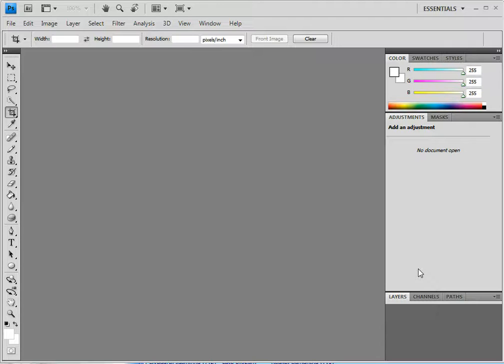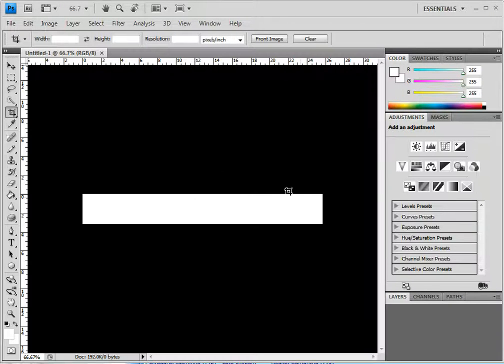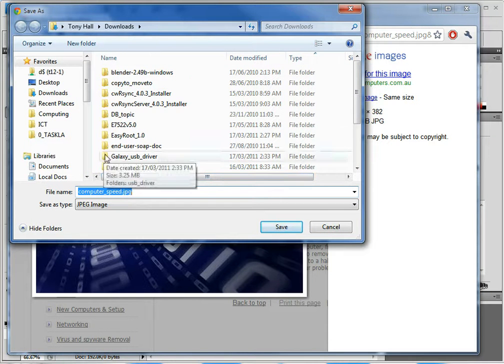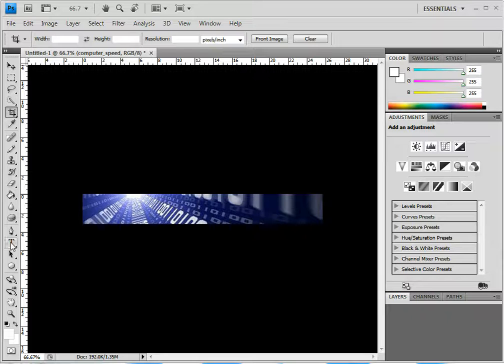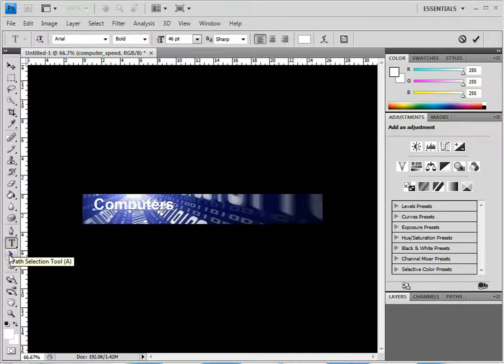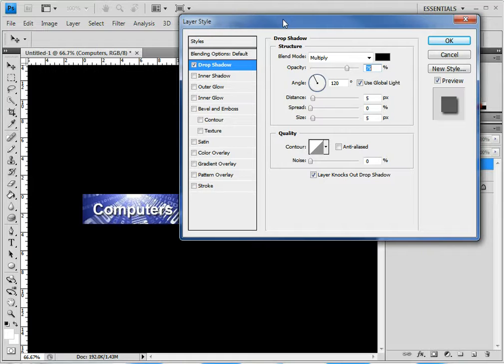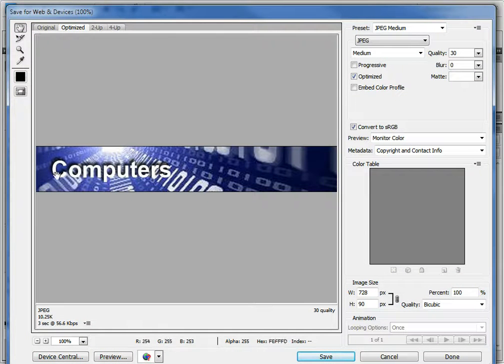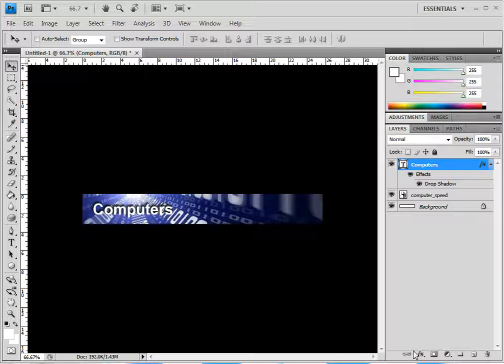Moodle - Image banner - Creating in photoshop